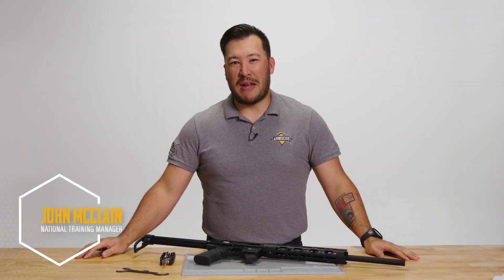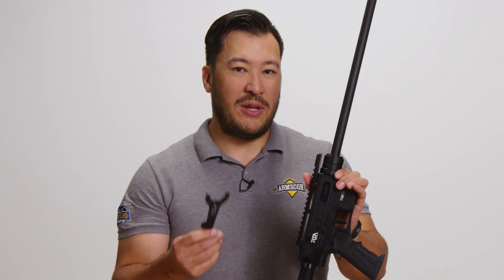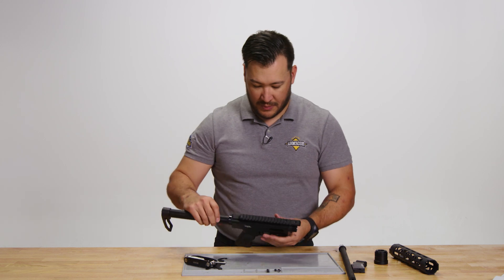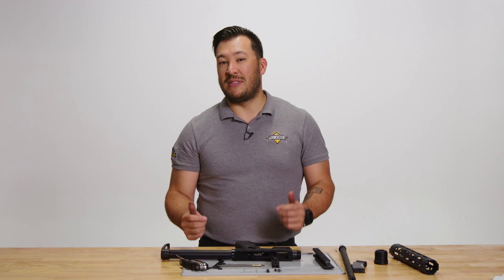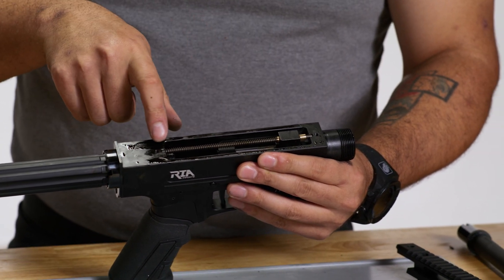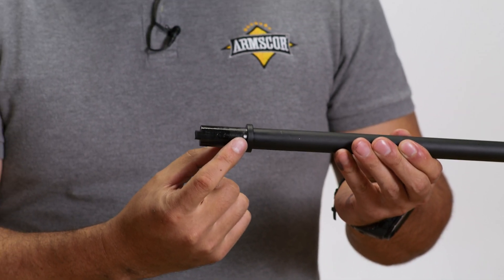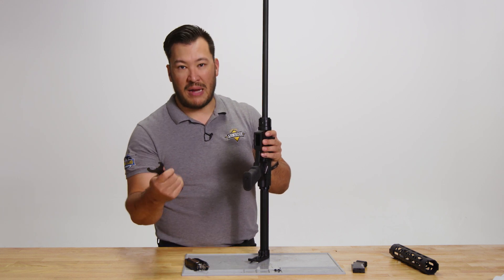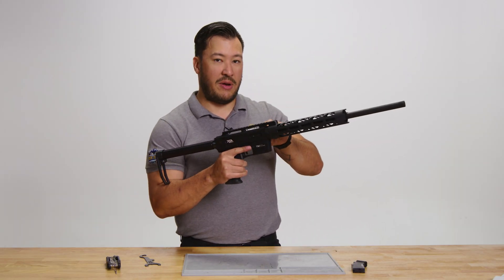Armscor Disassembly Assembly Training 2024 | TM22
Join John McClain as he takes you through the detailed process of disassembling and reassembling the TM22. Learn how to safely remove the handguard, barrel, guide rod, and all necessary components for maintenance and cleaning, before putting the firearm back together.

00:13: Start of disassembly - ensuring the firearm is unloaded.
00:51: Removing the handguard and barrel.
01:47: Guide rod and bolt removal for cleaning.
03:20: Reassembling the TM22 - ensuring proper alignment and cycling the action.

Explore the latest firearms and innovations from Armscor and sign up for specialized dealer training